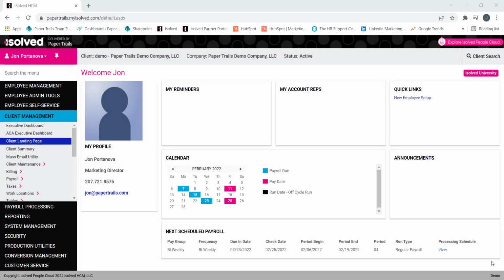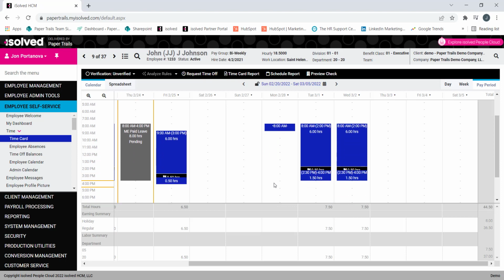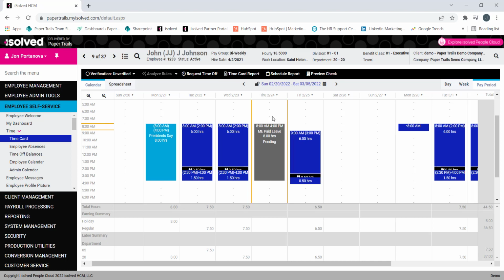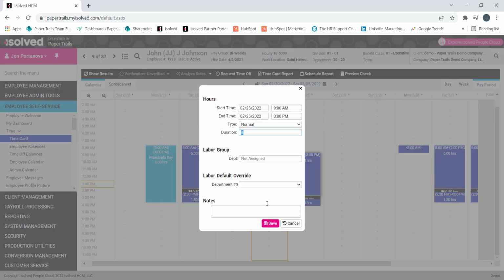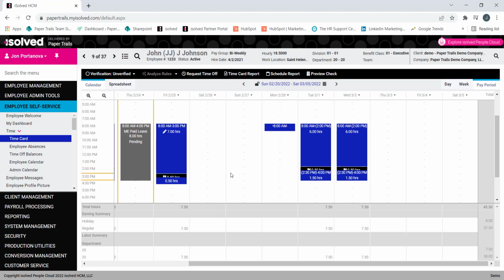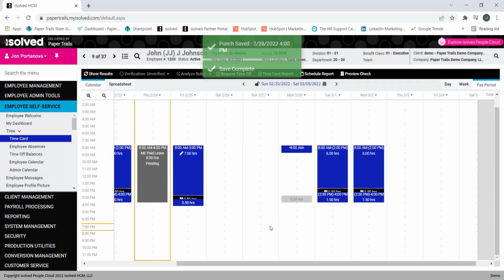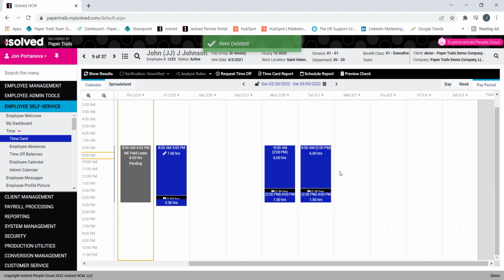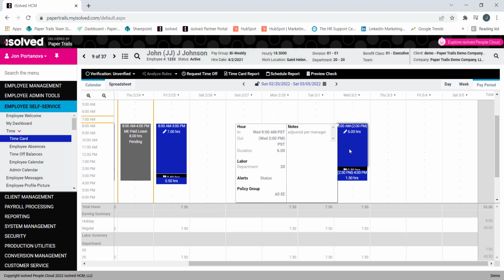Editing Employee Time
A quick demo on how to edit, add, and delete employee punches in isolved time.